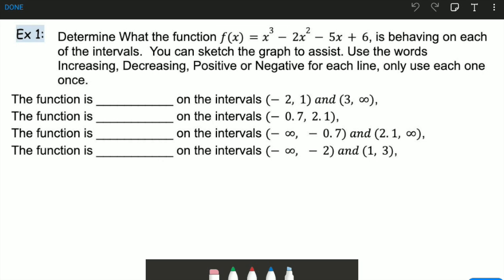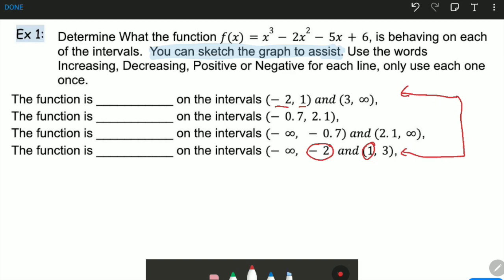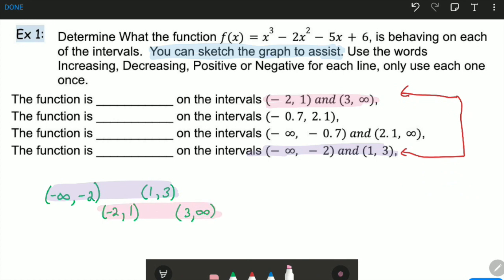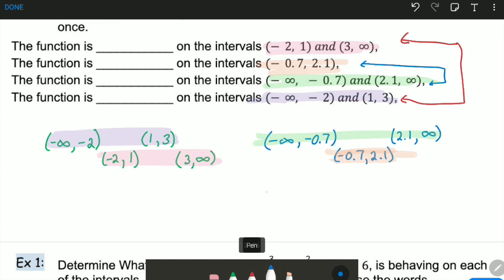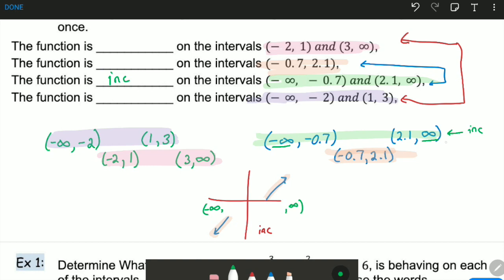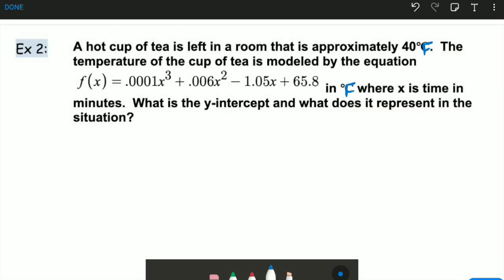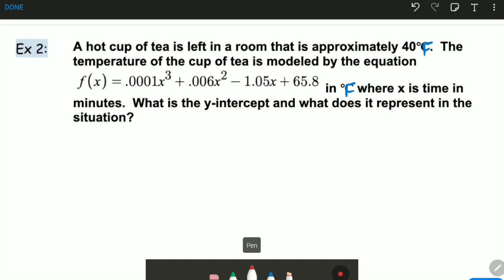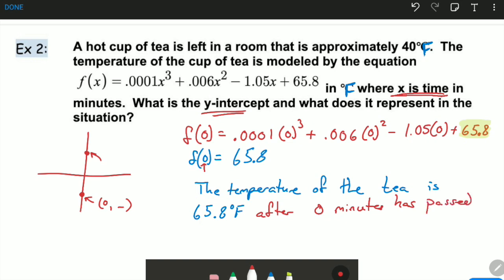3-01C Polynomial Functions